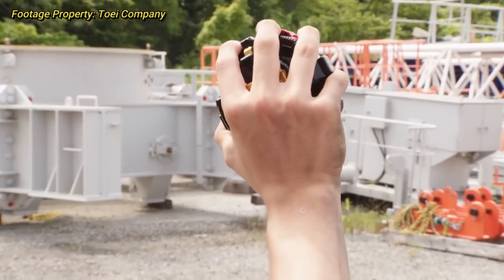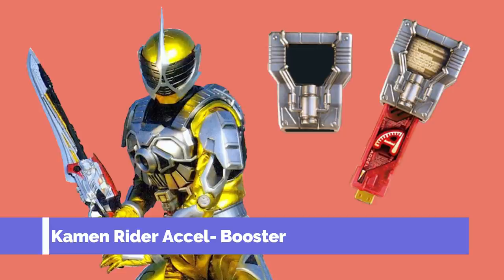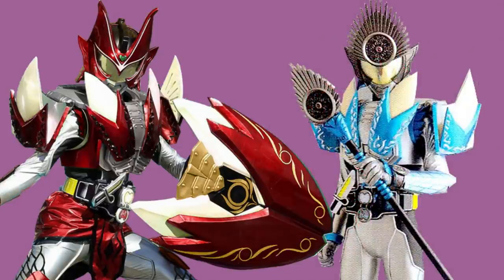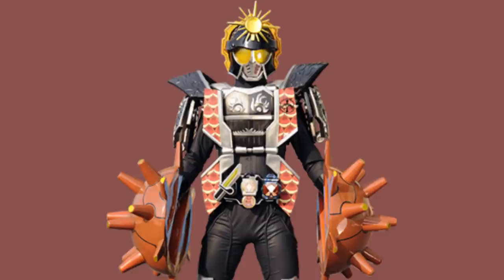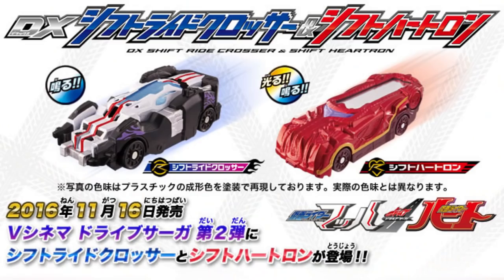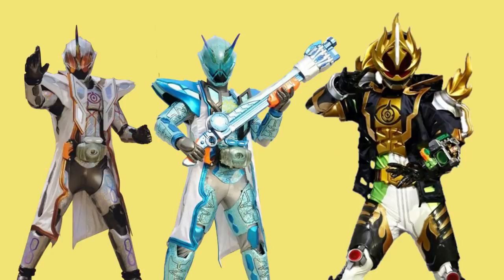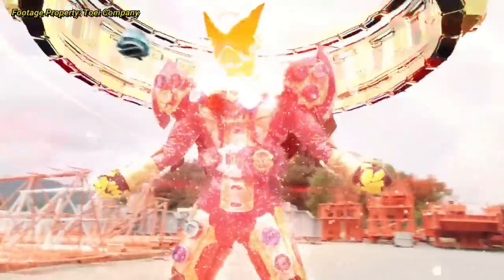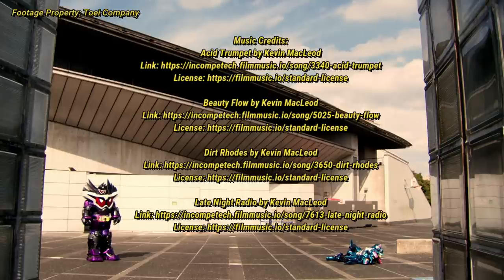EVERY V-Cinema/V-Cinext Exclusive Kamen Rider (2011-2021) 仮面ライダー | Toku Topics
Today we are taking a look at the history of v-cinema/v-cinext exclusive Riders and Forms seen in the post-series movies that became a trend back during Kamen Rider Double!

All footage of stageshows belongs to Toei Company Ltd.